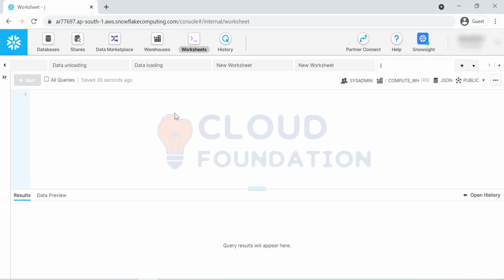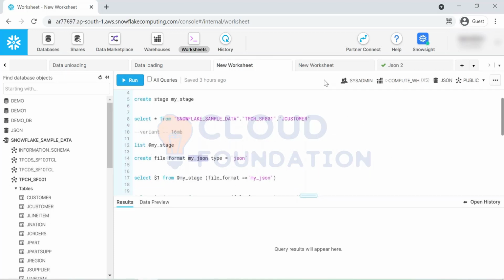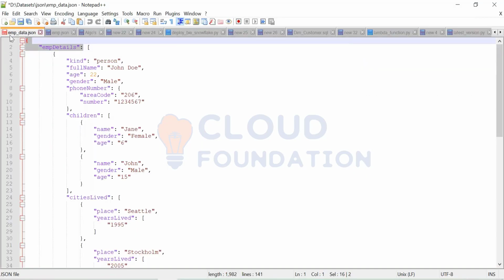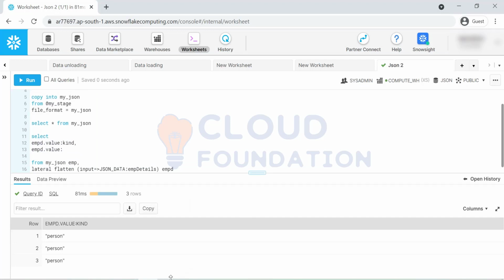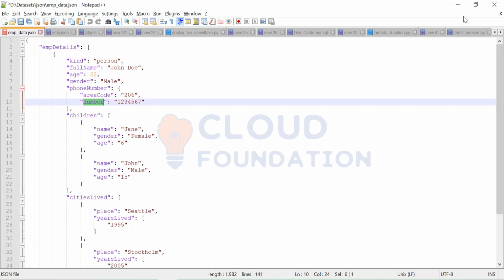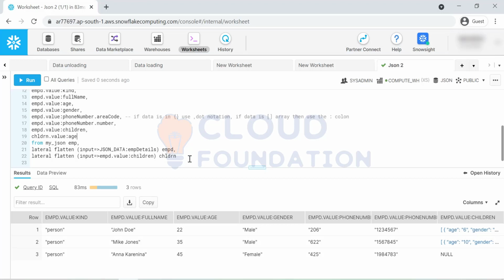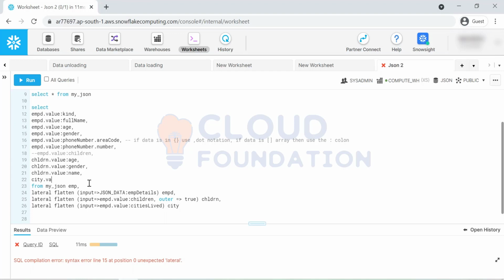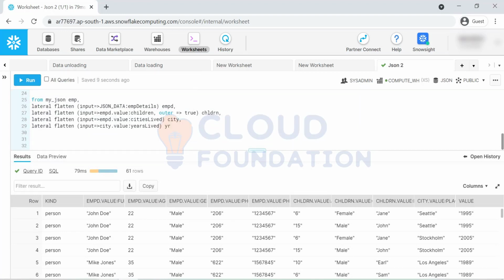Tutorial Snowflake | Snowflake Database Tutorial | Snowflake Training Classes | Cloudfoundation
Are you looking for Snowflake tutorial?
Snowflake is a cloud-based data warehouse service that offers a unique approach to data warehousing. Unlike traditional data warehouses, which are based on a centralized architecture, Snowflake uses a cloud-based, shared-data architecture. This architecture enables Snowflake to offer a number of benefits, including infinite scalability, true data independence, and complete data sharing.

Our expert faculty will guide you through all the concepts you need to know to pass the Snowflake certification exam, while our full time technical support team will be there to help you every step of the way. Plus, our flexible training hours mean you can study at a time that suits you.

TimeStamps: -
This video has covered on the topic of another example of Json in Snowflake.